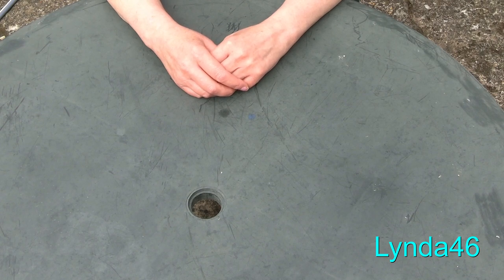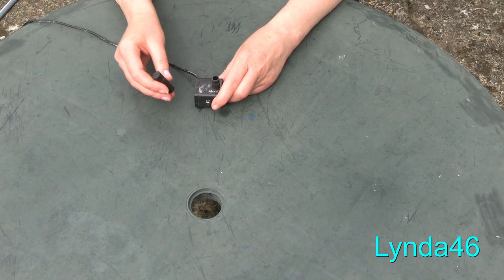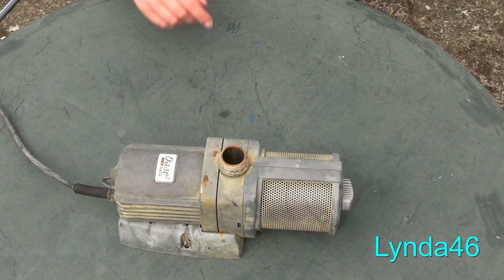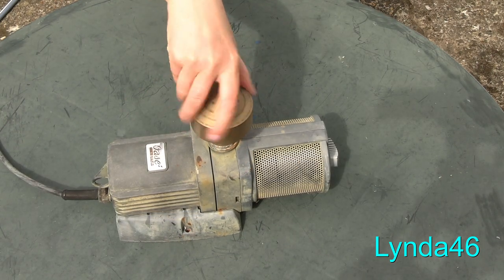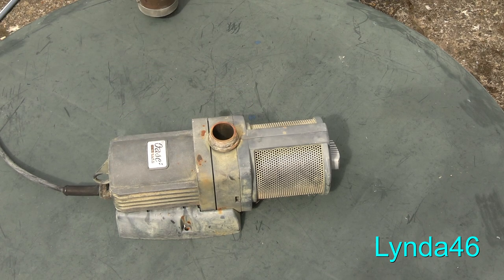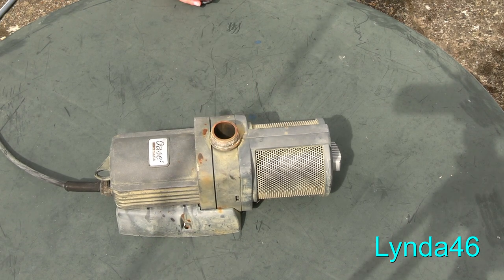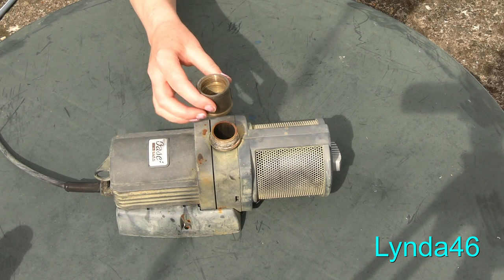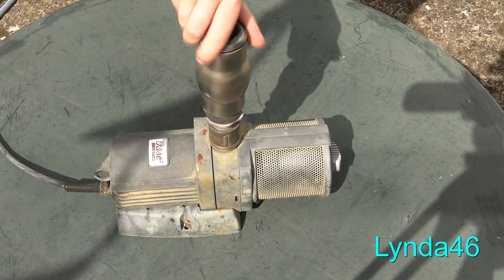How to connect a nozzle | connect a fountain nozzle to a fountain pump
We were asked how we connect a nozzle to a pump, here is the answer.